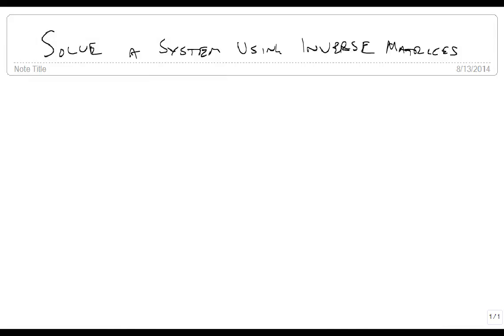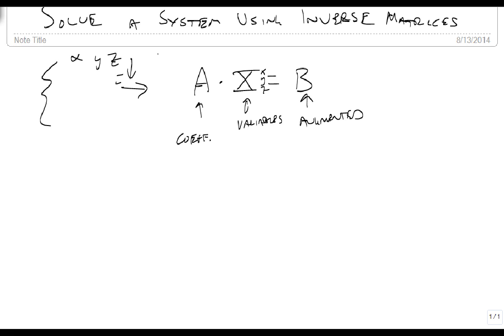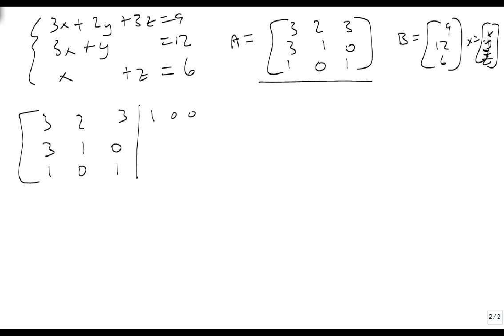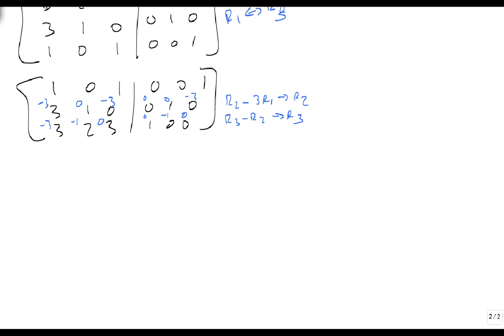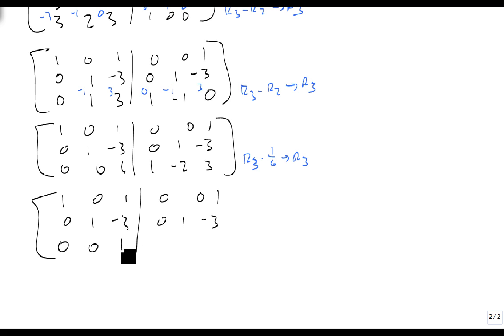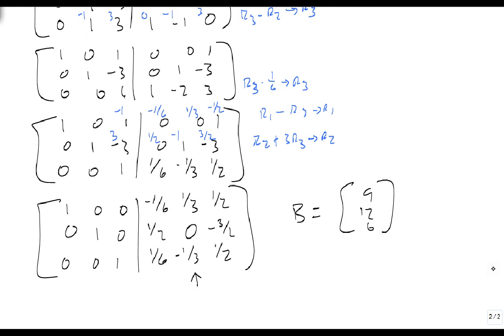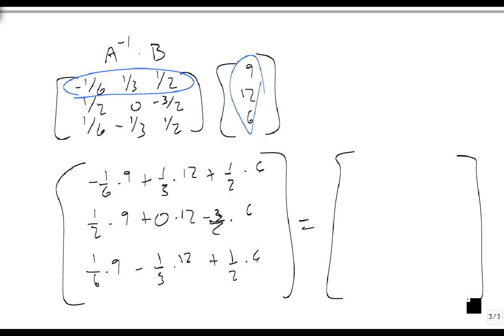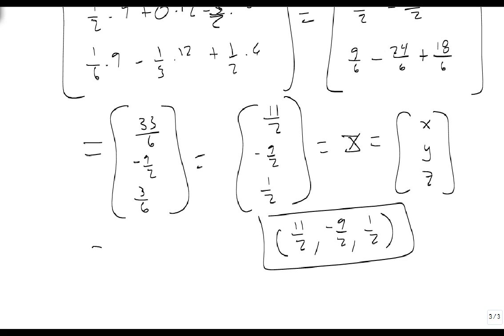Solve Systems using Inverses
This video shows how to use inverse matrices to solve a system of equations.